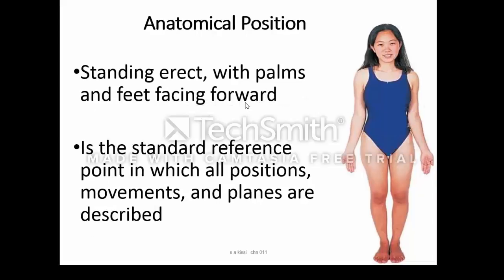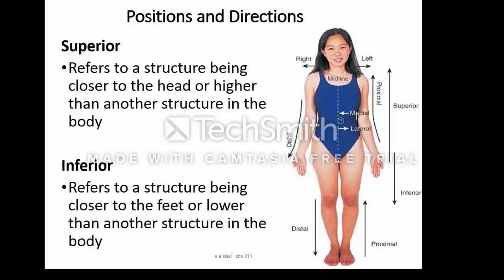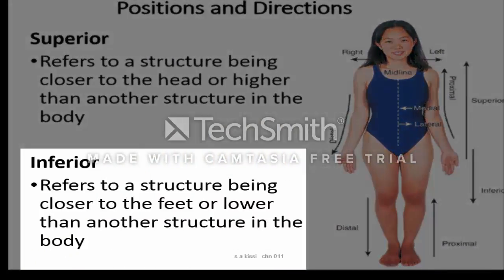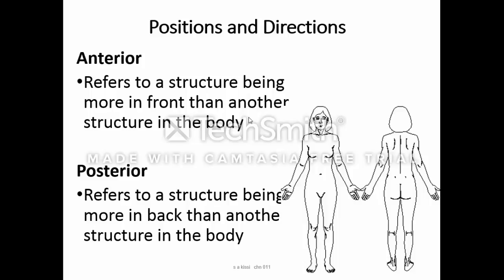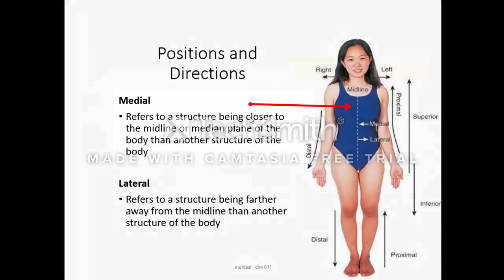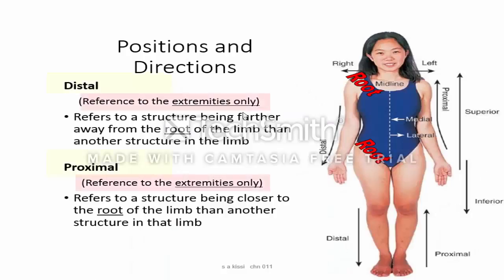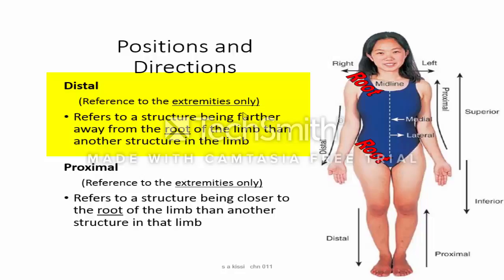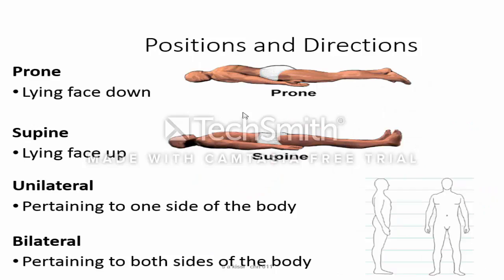ANATOMY ONE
Introductory anatomy- Anatomical names, regional terms